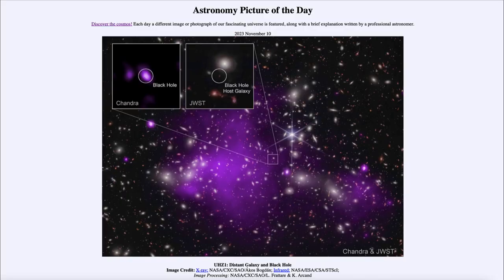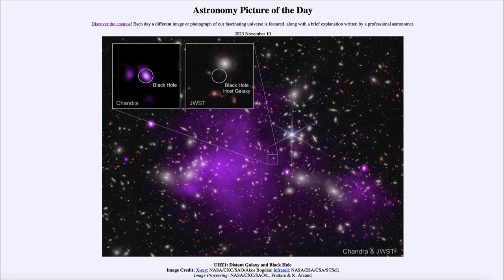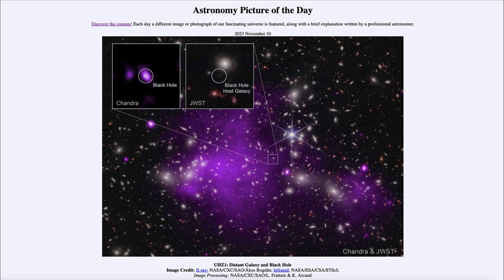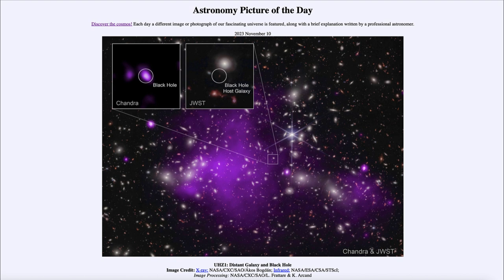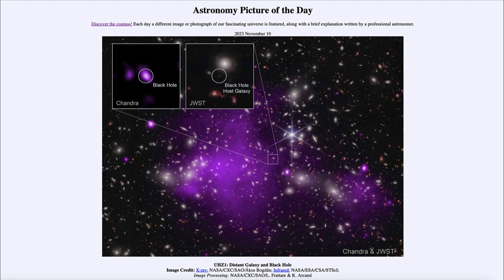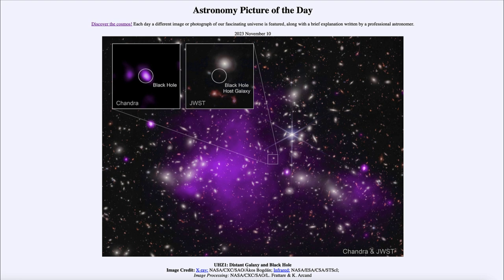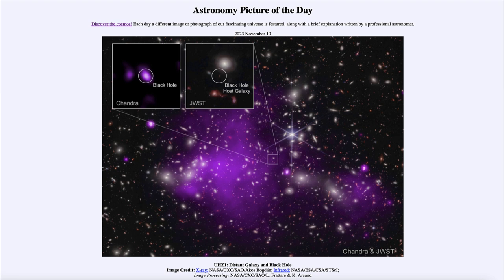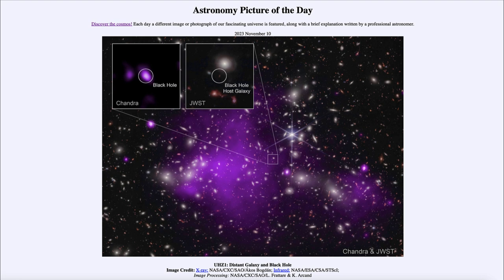2023 November 10 - UHZ1: Distant Galaxy and Black Hole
In today's image, we see an extremely distant galaxy and one of the most distant black holes yet discovered. At a distance of 13.2 billion light years, we see this as it was when the universe was just 3% of its current age. This gives us a look at some of the earliest black holes to have formed.